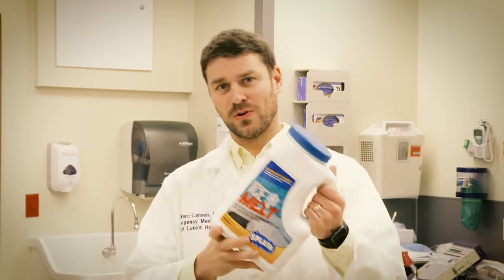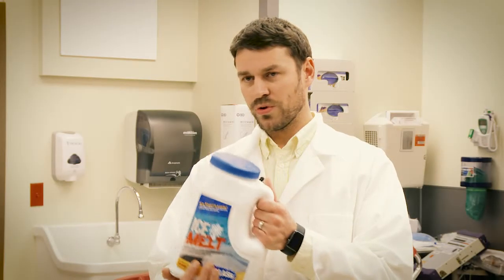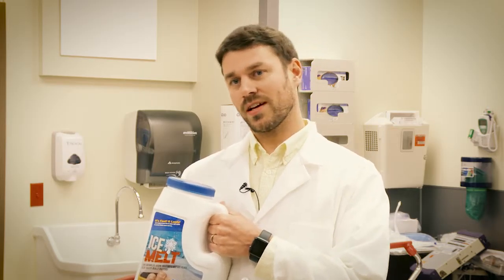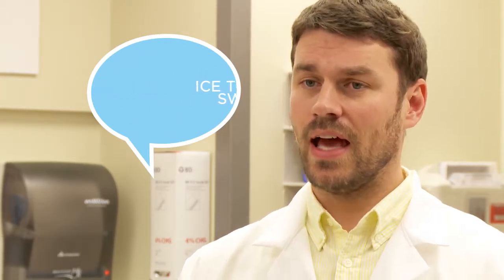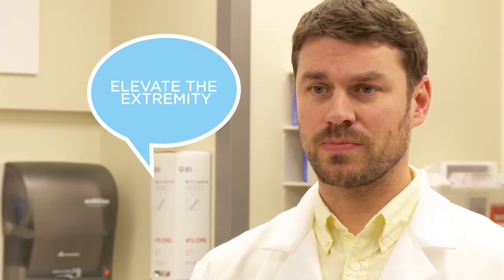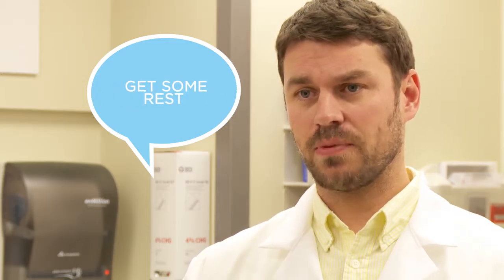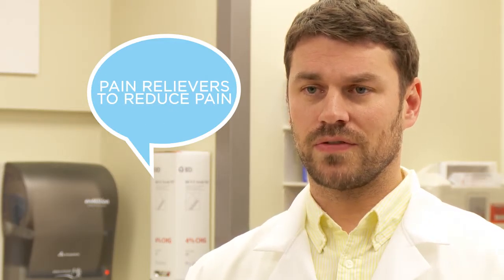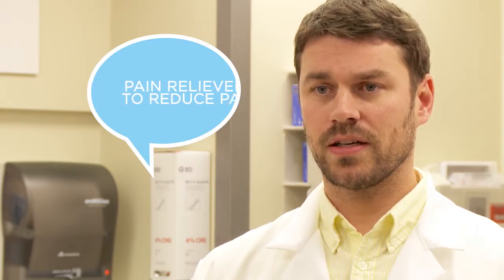Let's Talk About... Snow Days, Slips and Falls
What do you need to know about staying safe and injury-free on a snow day? Hear from our Emergency Dept. physician, Dr. Marc Larsen.